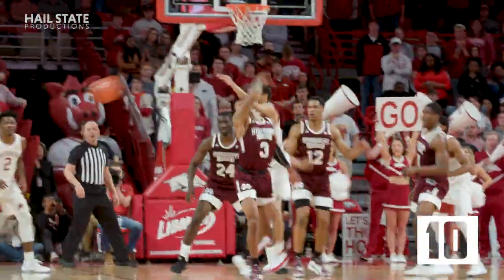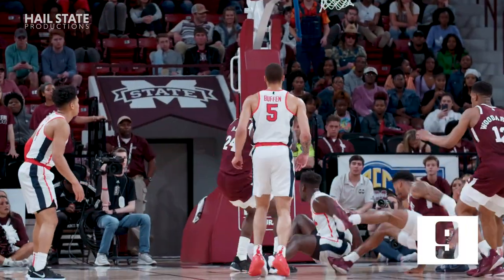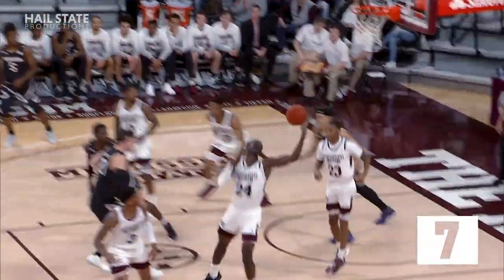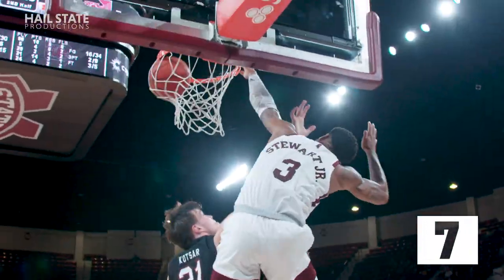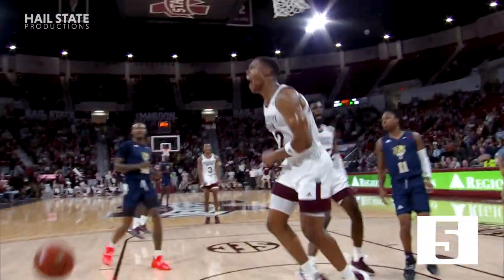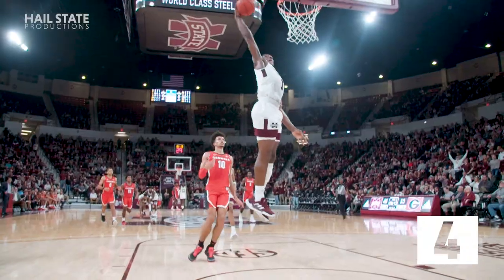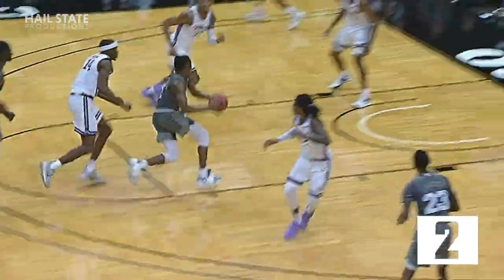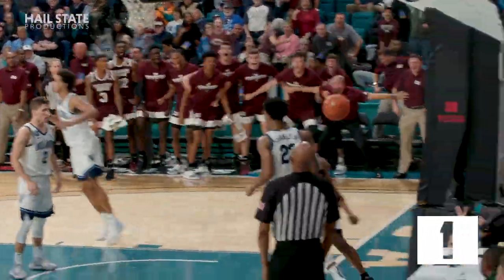Mississippi State Men's Basketball: Top 10 Dunks of 2019-2020 Season